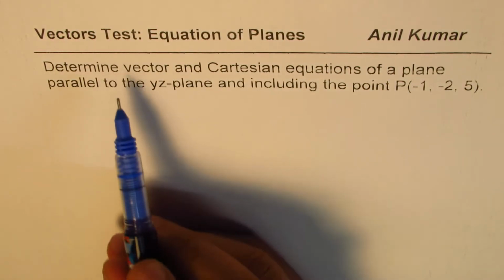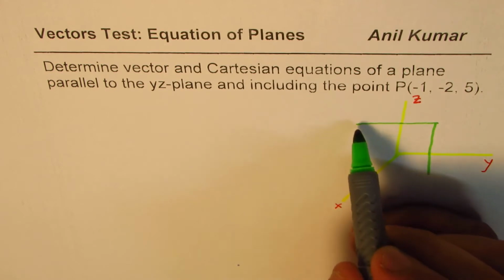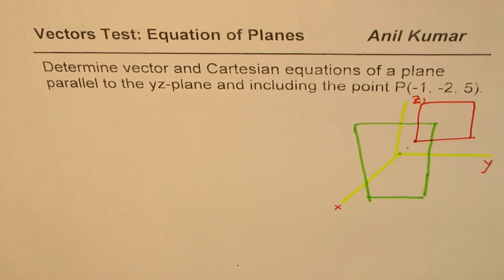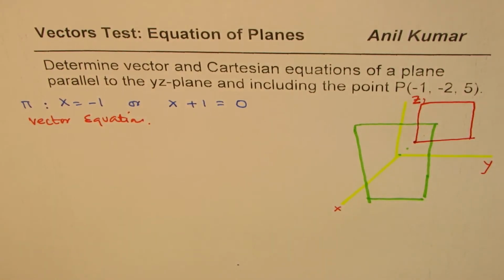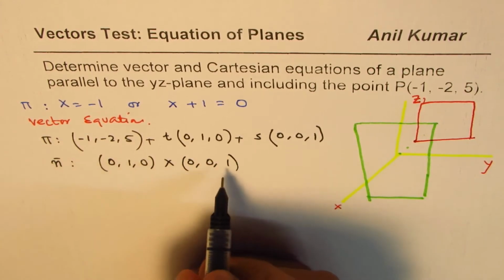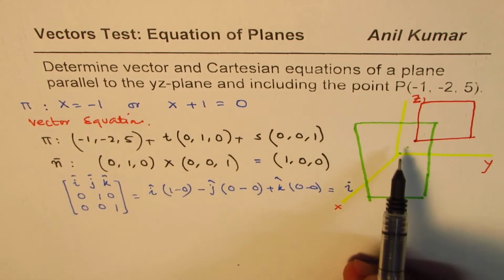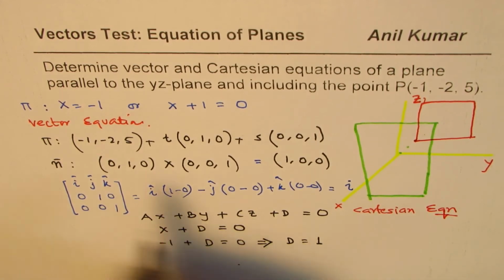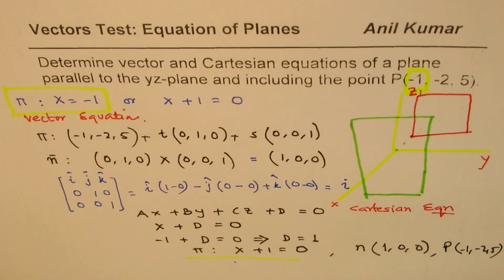Determine Vector and Cartesian Equation of Plane parallel to yz-plane passing through point 1, 2,